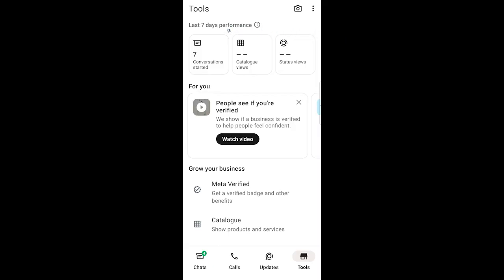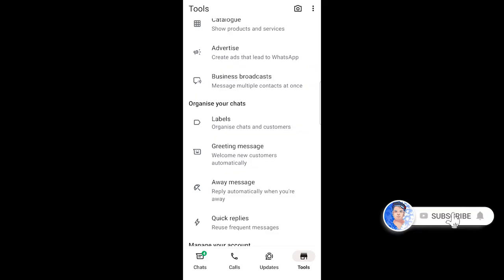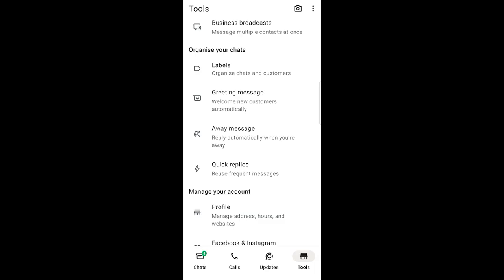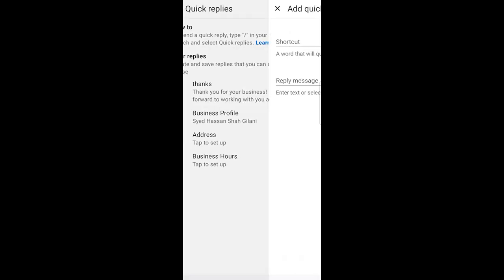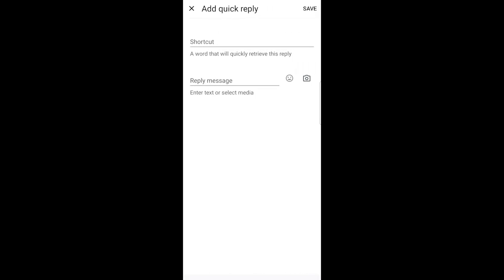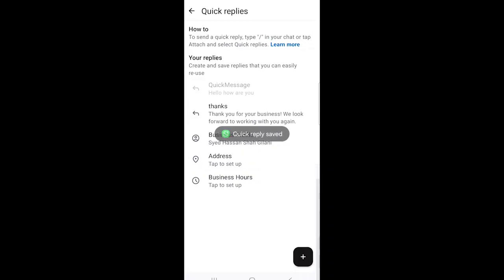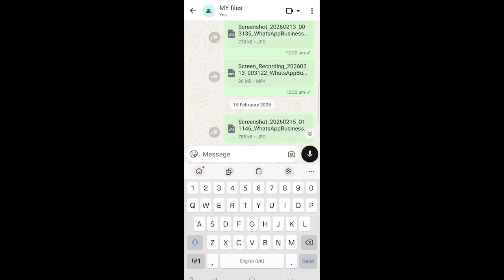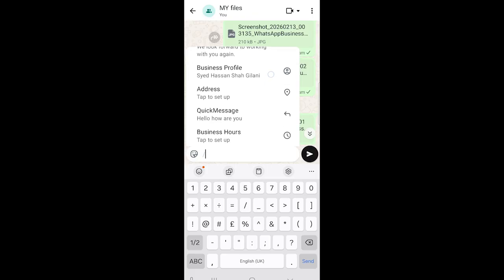How to Create Quick Replies Messages in WhatsApp Business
Add and save quick replies message for whatsapp business so you can send message to customer or contact fast and easily without wasting time. In this WhatsApp tutorial for beginners you will learn how to Create Quick Replies Messages in WhatsApp Business so you can use these quick replies / reply message to customers so go to tools and then click on quick replies to create and save new message then go to chat and press / slash forward and then you will see all messages you have then you can send that message to customer fast without writing again and again.